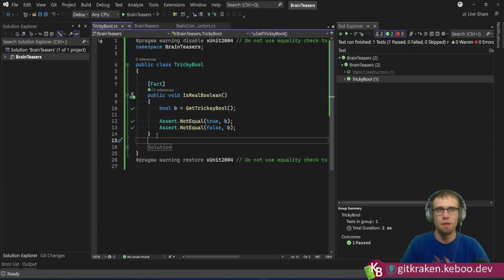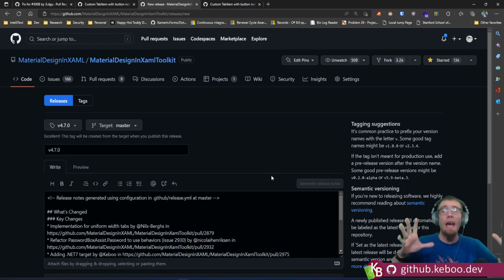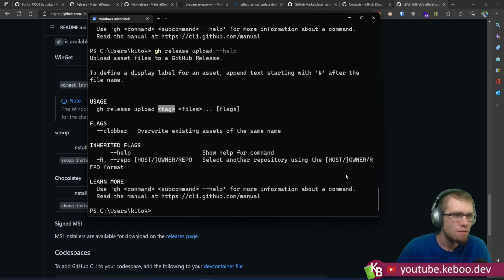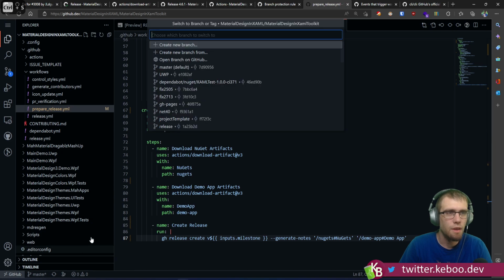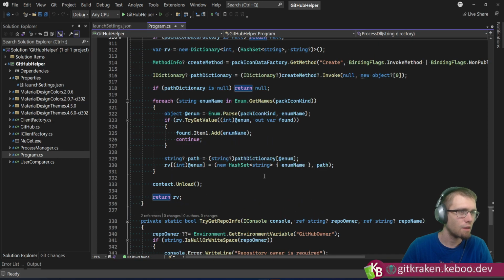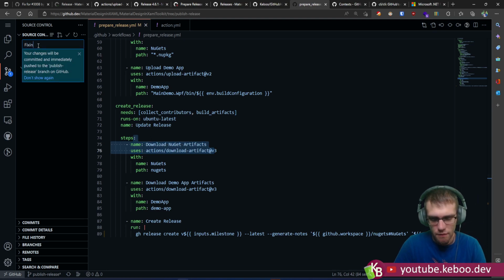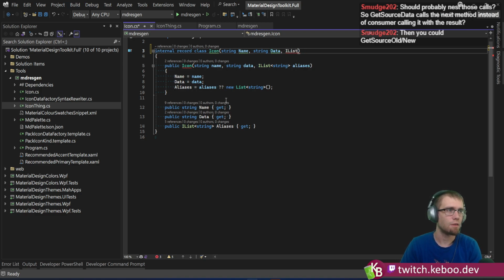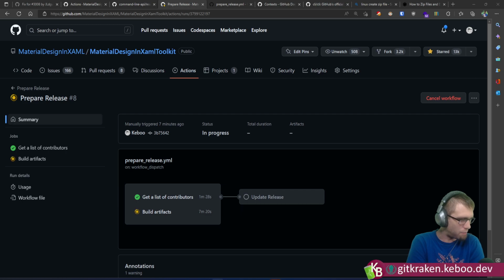C#/WPF - Material Design in XAML automating releases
In this stream I work on automating the release process for the Material Design in XAML process.